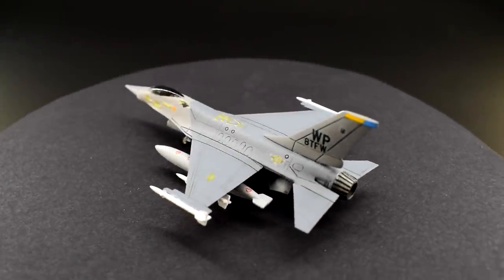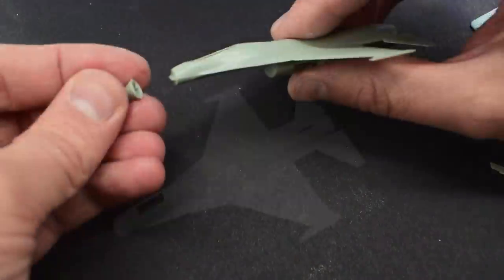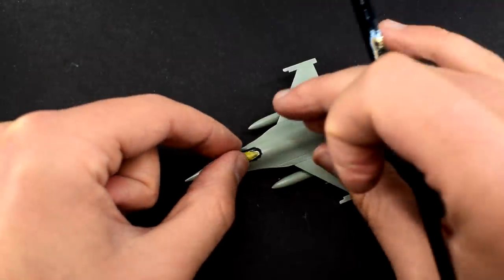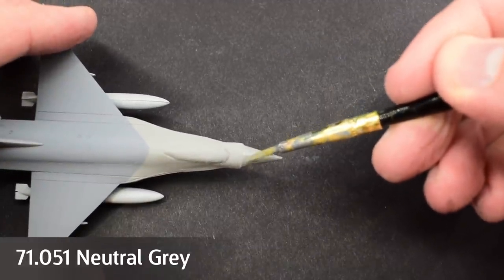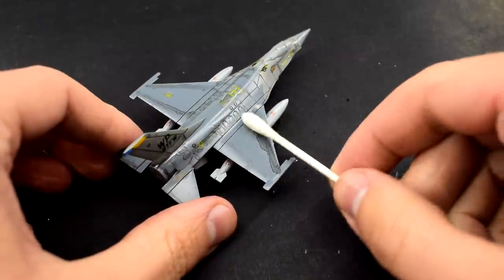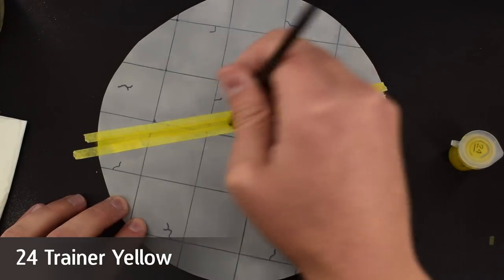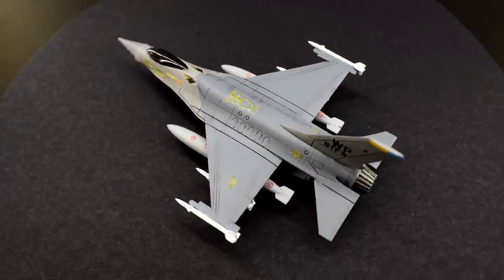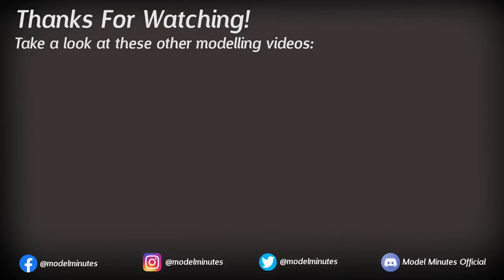The Academy F-16 Model Kit in 1/144 Scale is a Bit WEIRD . . . Build & Review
The F-16 is a multirole, air superiority fighter jet which first started series production in 1976. Since then it has been used in various air forces around the world, thanks to it's good flight characteristics, respectable payloads and excellent agility.

Continually upgraded to remain current in the modern age, some Air Forces have yet to replace their fleets with more modern, next generation aircraft, which has led to this being one of, if not the most numerous fixed-wing fighter aircraft currently in military service.

Join me in this video as I build and review the F-16 fighter jet model kit in 1/144 scale from Academy.

Chapters:
00:00 Intro
01:11 What's in the box
01:26 Products used
01:40 Build begins
03:45 Painting begins
07:00 Transfers
07:48 Small details
08:35 Weathering
09:10 Finishing touches
09:59 Display base build
11:31 Finished model
11:43 Kit History/stats
12:46 Final Review